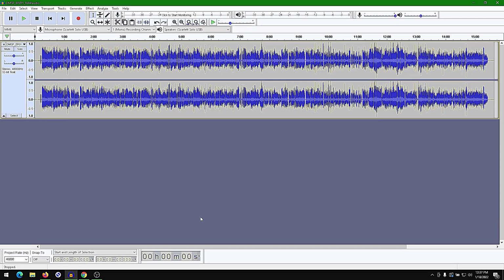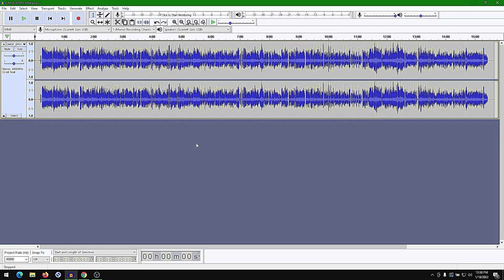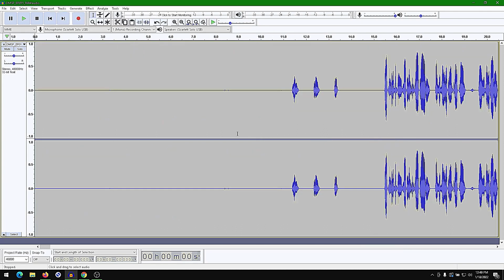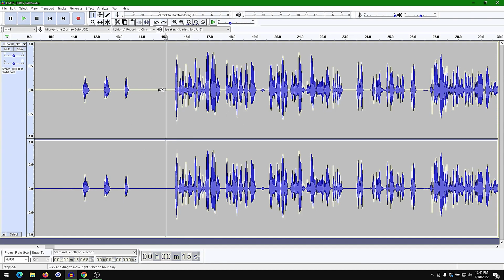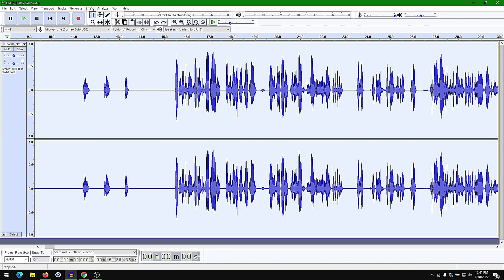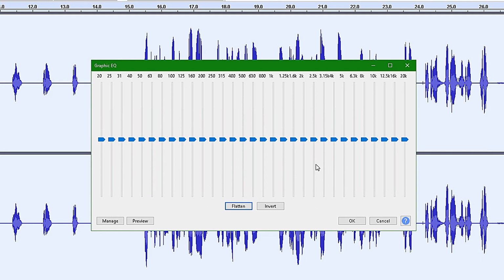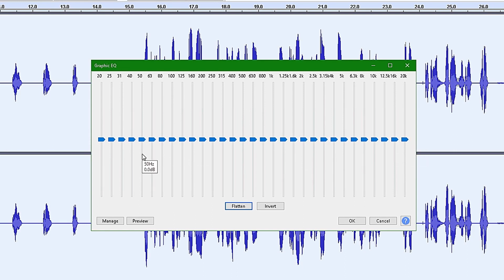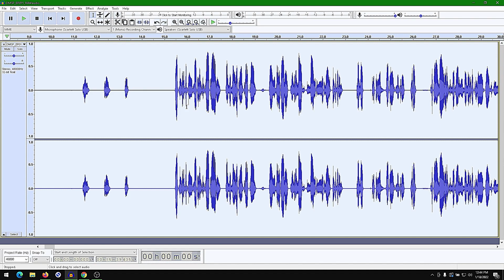Your 1st Podcast Episode - Lesson 10.2